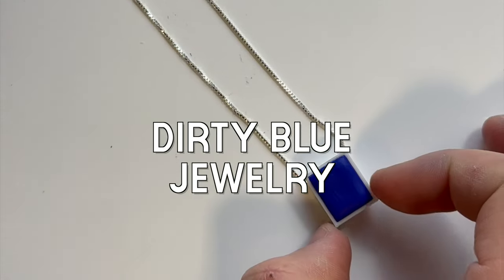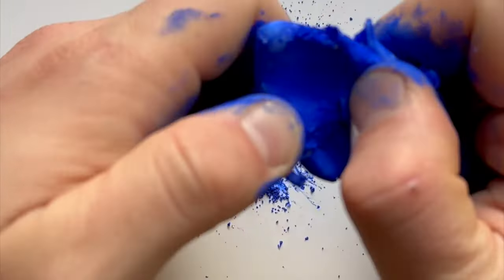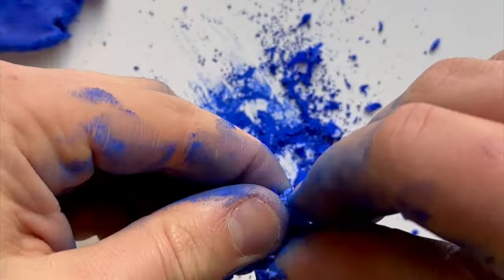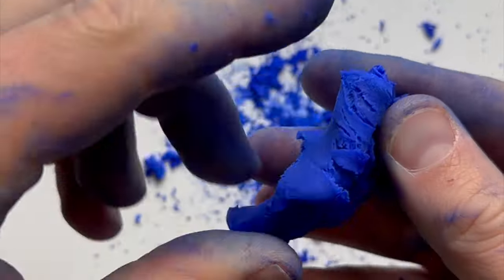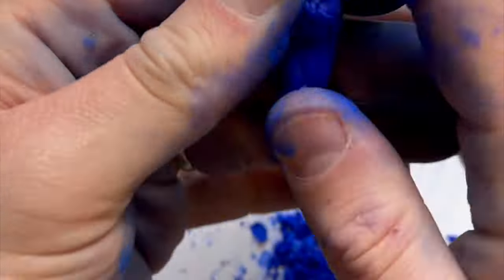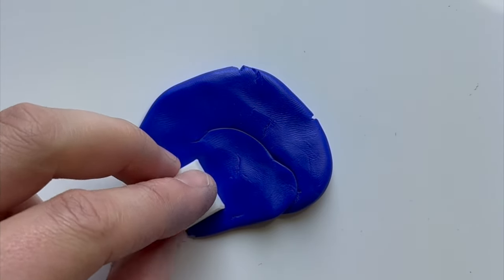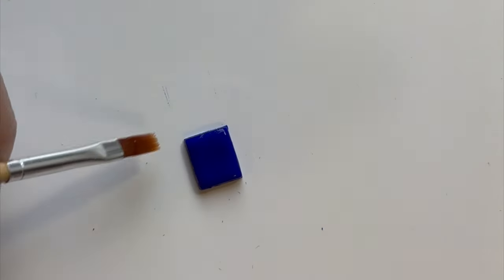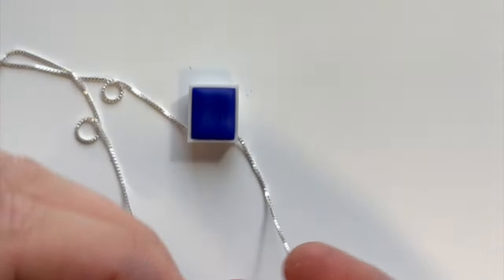Pigment Pan .. Pendant?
Blue Monday is only blue when you make it so! And what beter way to celebrate blue than to make jewelry out it!

Pigmented polymer clay and recycled bioplastic, brought together with a thin silver necklace to make the perfect homage to the handmade watercolor community. Hope you like my take on this!